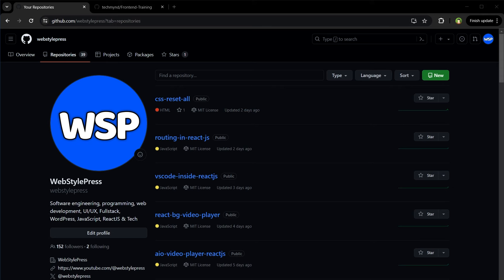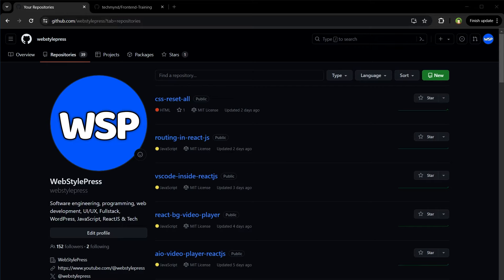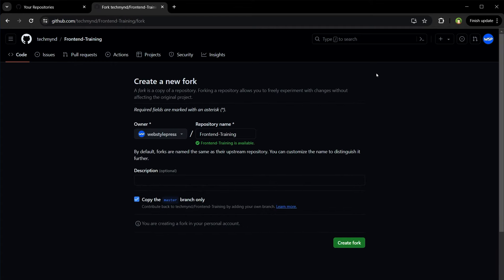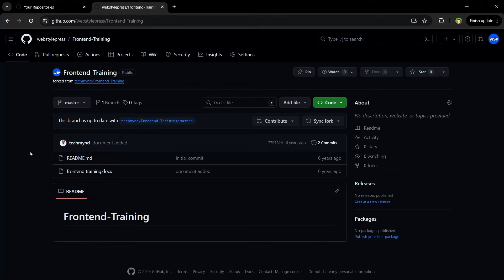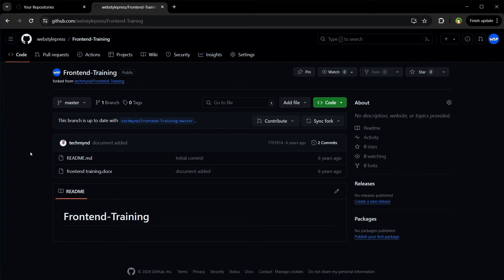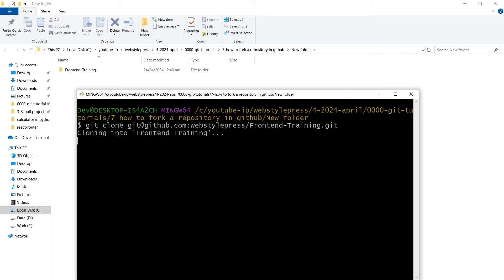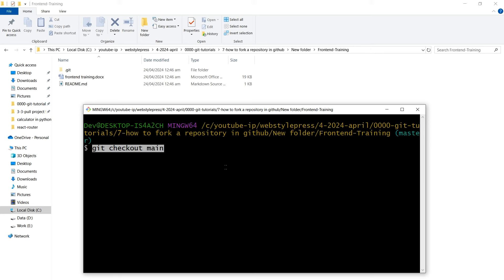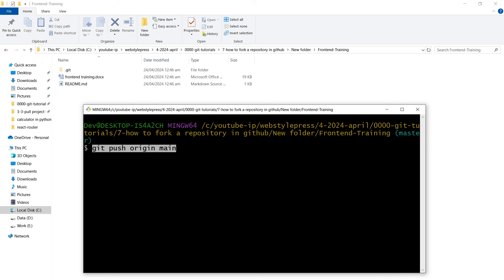How to Fork a Repository in Github | Complete Guide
How to fork a repository in github? Unlock the power of collaborative coding with this comprehensive tutorial on how to fork a repository on GitHub. Whether you're a beginner looking to contribute to your first open-source project or an experienced developer aiming to collaborate on new features, this video is your go-to guide. We'll walk you through every step of the forking process, from finding a repository to creating your own independent version that you can modify and enhance.

In this video, you'll learn:

- What forking is and how it's crucial for open-source collaboration
- How to find a repository and fork it to your GitHub account
- Key tips for managing your forked repository, including syncing with the original source

By the end of this tutorial, you'll be equipped with all the skills needed to start contributing to projects and driving innovation through community collaboration.